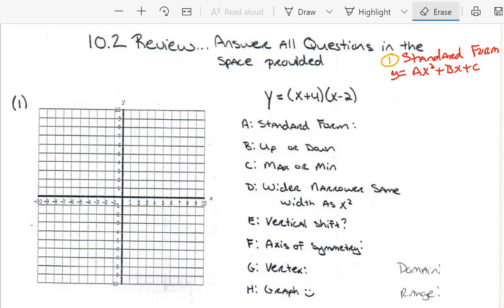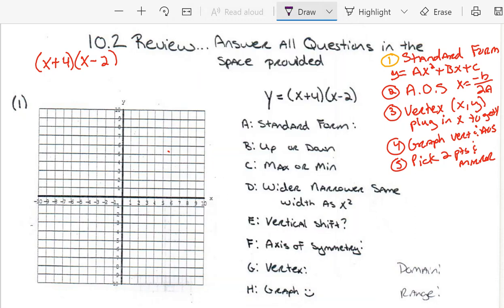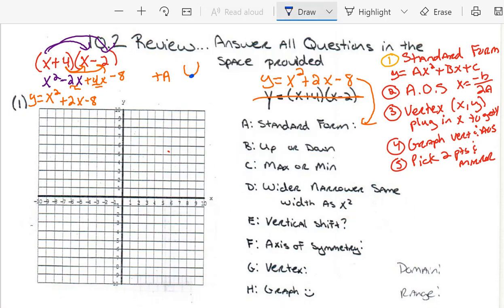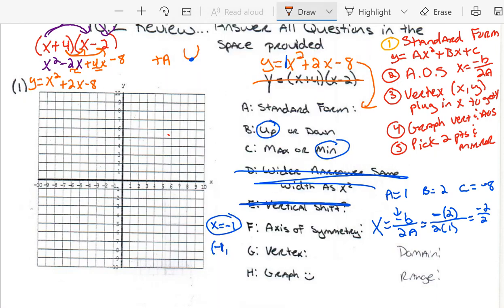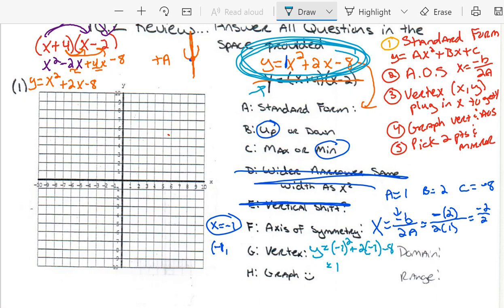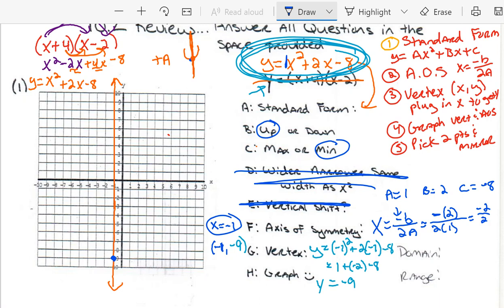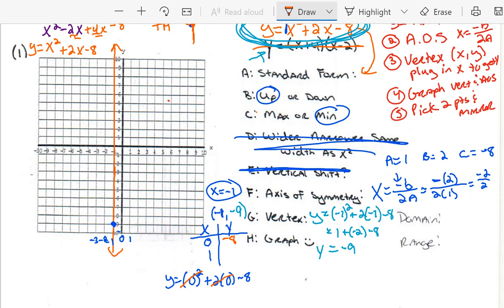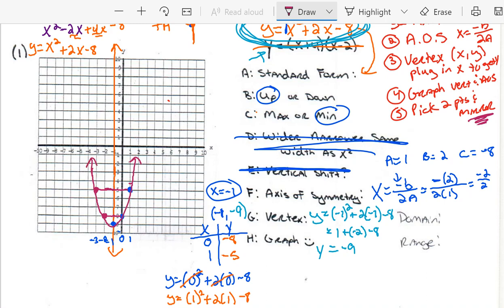Graphing A Parabola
Another Example of How to Graph a Parabola
(3) Vertex plug in x to get y
(4) Graph A.O.S & Vertex
(5) Pick 2 points & Mirror